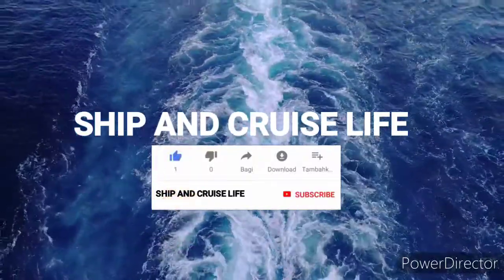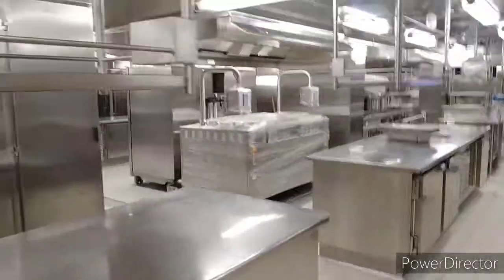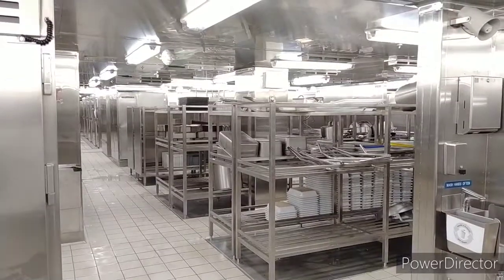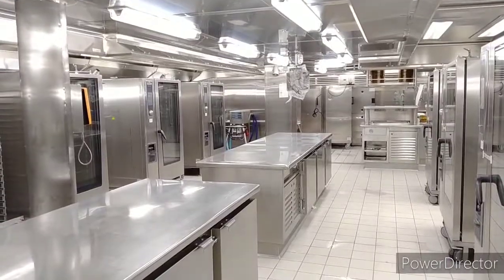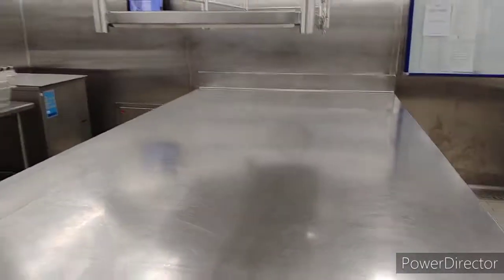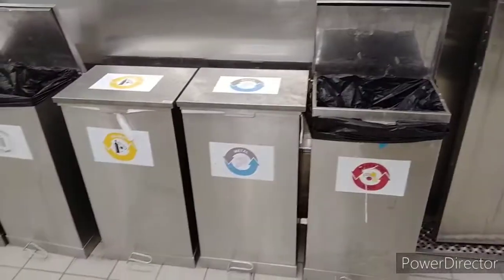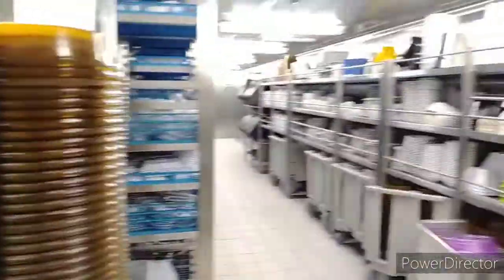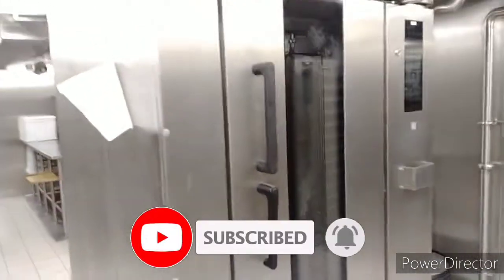Cruise ship Galley || How the kitchen look like inside the Cruise ship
in this video I will take a tour for the galley of the cruise ship